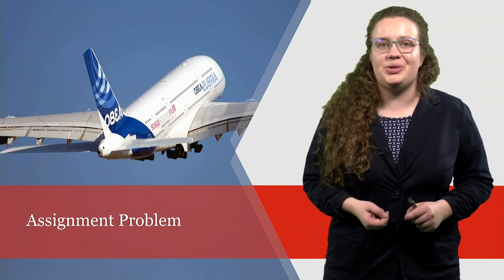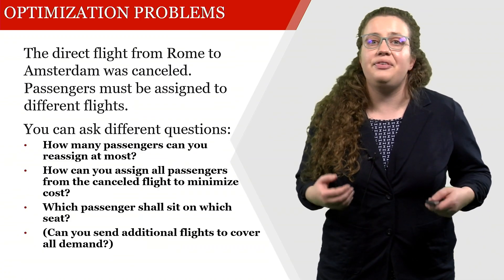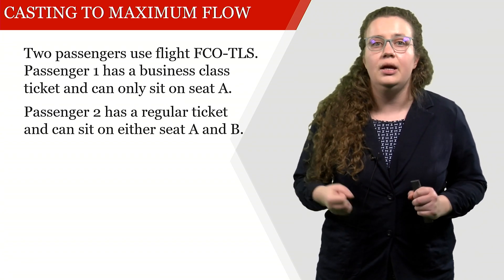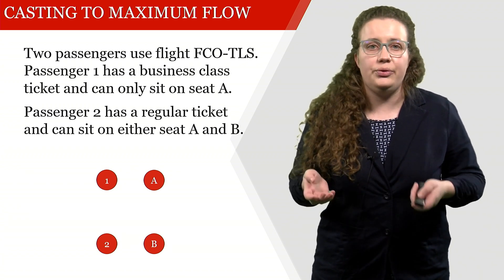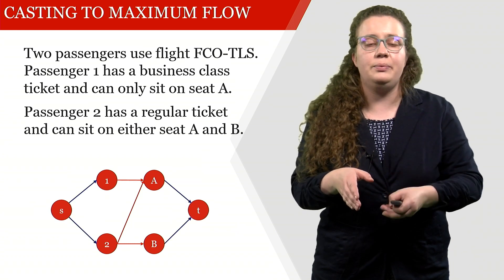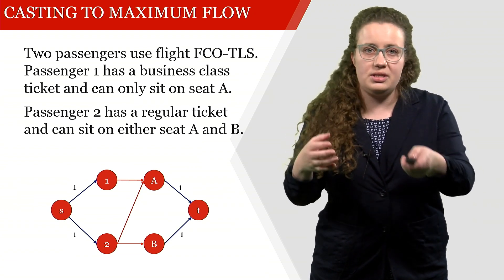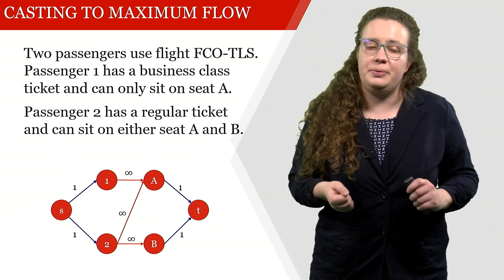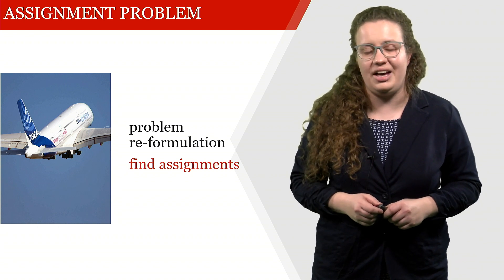Assignment Problem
Within transport, we frequently assign demand to resources. For example, we assign seats on an aircraft to passengers, we assign trucks to routes, or we assign customer demand to supermarkets. In these cases, we are subject to some constraints (e.g., who can sit on which seat).
To find an assignment which is "ok" for as many passengers/employees/customers as possible, we can model this assignment problem as a maximum flow problem and solve it using the Ford-Fulkerson algorithm.